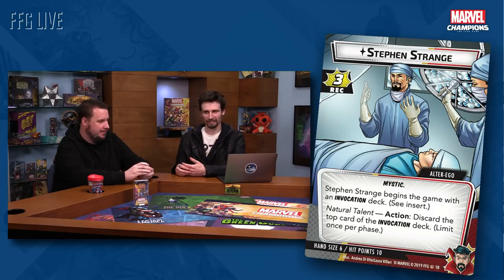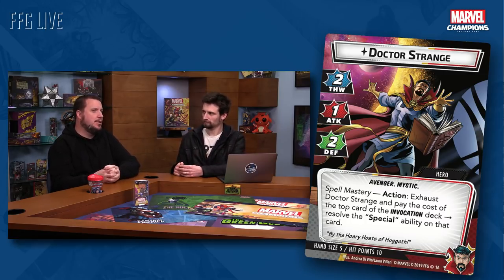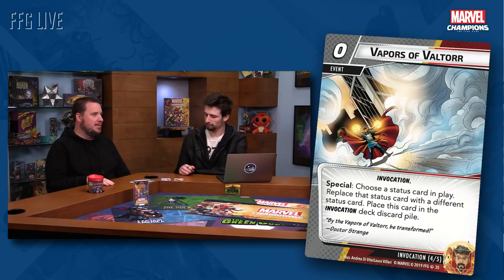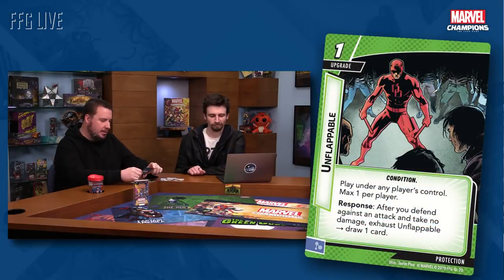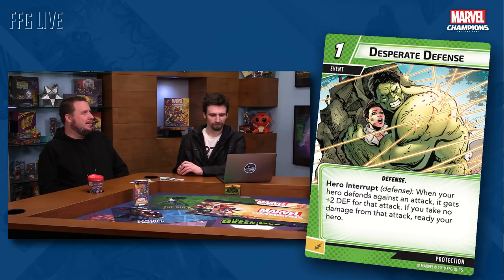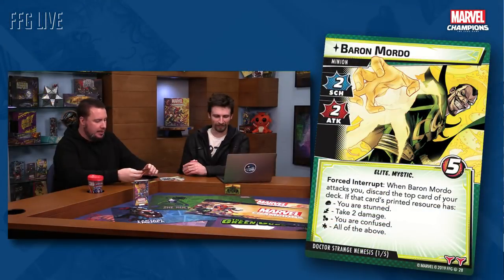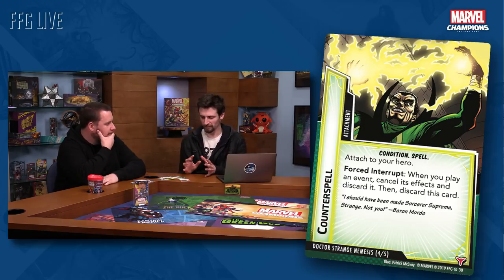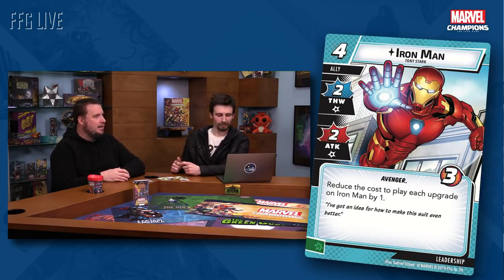FFG Live: Marvel Champions - Doctor Strange Hero Pack Announcement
Evan is joined by game designer Caleb Grace as they announce and show off some of the awesome new cards for Doctor Strange, the newest Hero for Marvel Champions: The Card Game.

Thank you to Carolina Game Tables! Check out their amazing game tables.